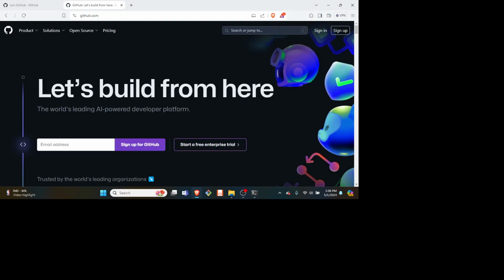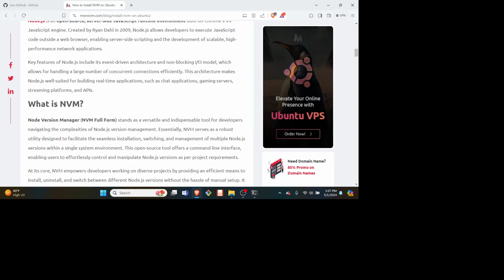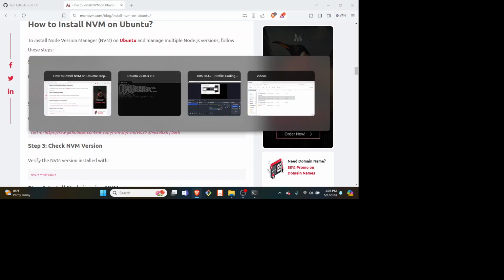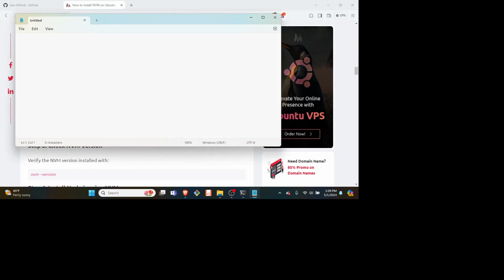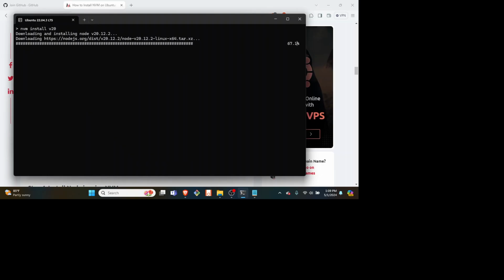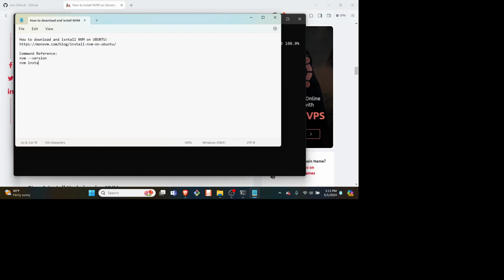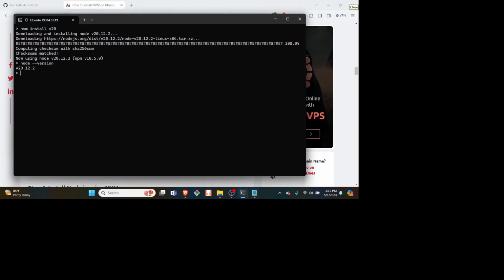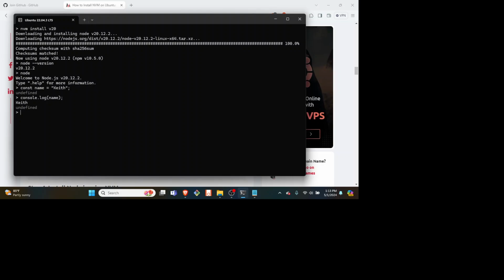Episode 92: How to Download and Install NVM and Node.js on Ubuntu WSL | Screen Reader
Join me on a journey as we dive into the world of Node.js on Ubuntu WSL (Windows Subsystem for Linux)! In this tutorial, we'll walk through the process of downloading and installing NVM (Node Version Manager) and Node.js step by step. Whether you're a seasoned developer or just starting out, this guide is designed with accessibility in mind, so everyone, including users of screen readers like NVDA, can follow along easily. Together, we'll empower your development workflow by seamlessly managing multiple Node.js versions right within your Ubuntu environment on Windows. Ready to unleash the power of Node.js? Let's get started and make the most of WSL with NVM and Node.js!

Command Reference:
nvm --version
nvm install v20
node --version
npm --version